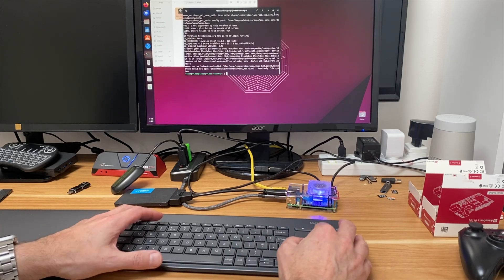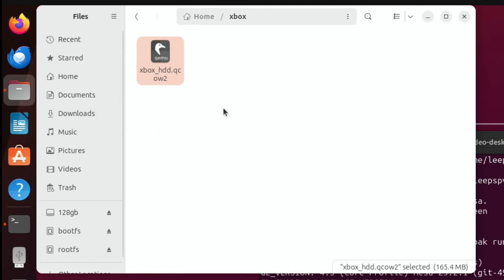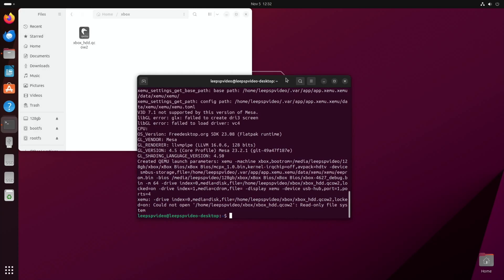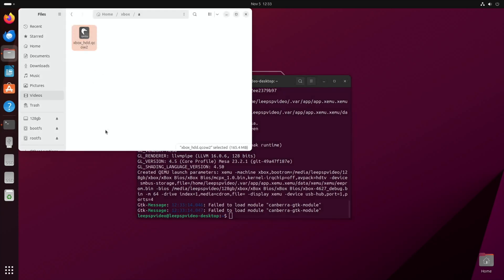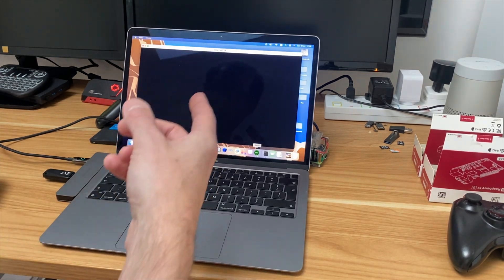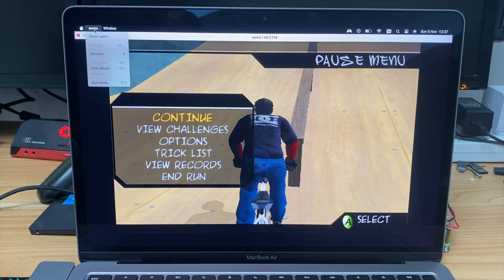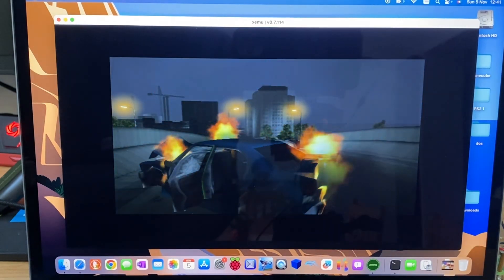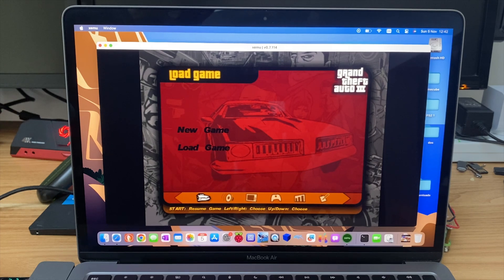Xbox on M1 Macbook. Raspberry Pi 5 attempted installation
Xemu emulator

32GB micro sd Lexar
HDMI to micro hdmi
3.5mm audio to usb

My videos

The everything computer optimised
Rpi5
Raspberry Pi5
Raspberry Pi 5
Pi 5 won't usb boot